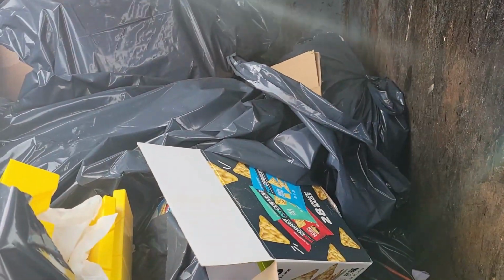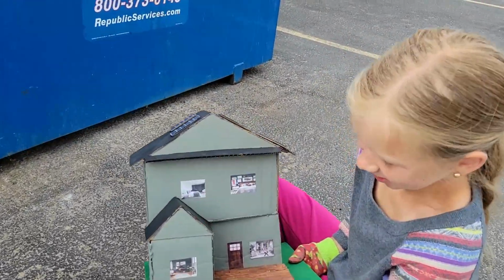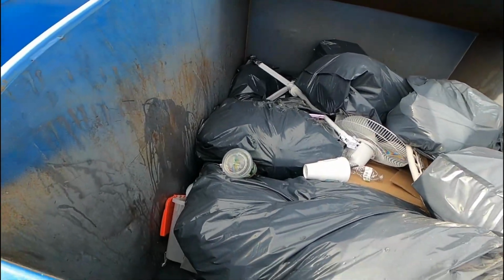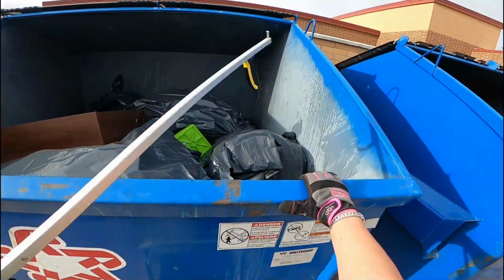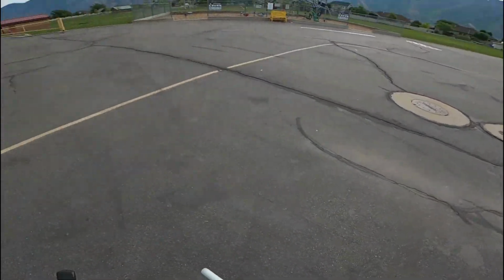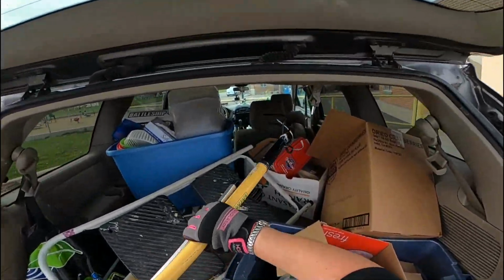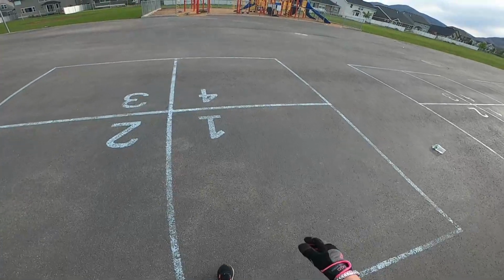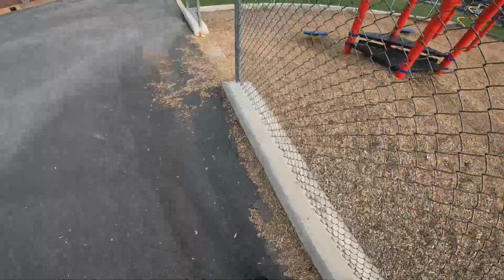PUBLIC SCHOOL DUMPSTER DIVING! Round 2: UNBELIEVABLE and SO EXCITING!!! Salvage, recycle, upcycle!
Mommy and Mimi are back in the public school dumpsters! Prepare to be amazed at the treasures we will salvage!